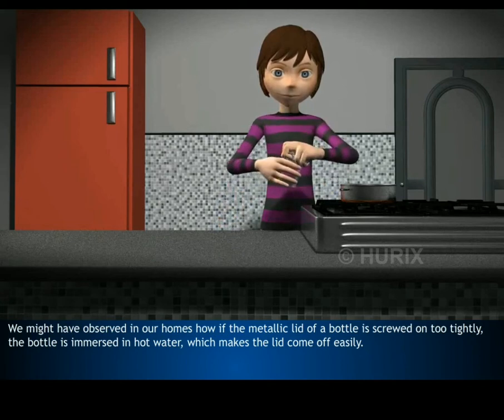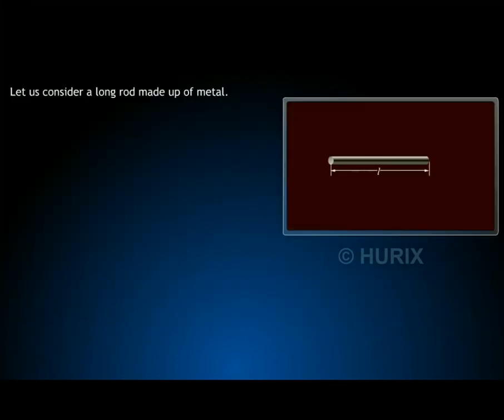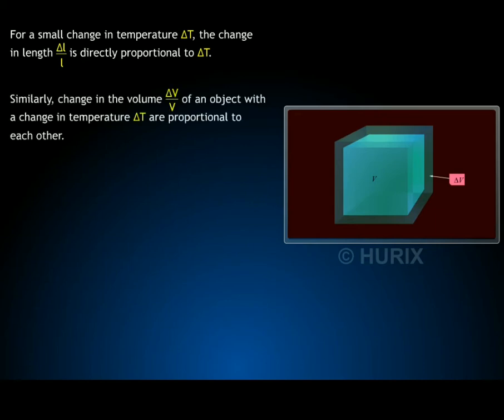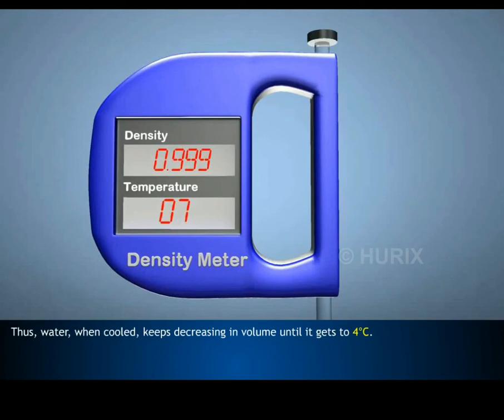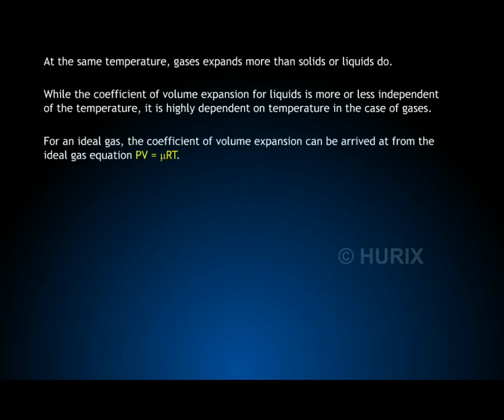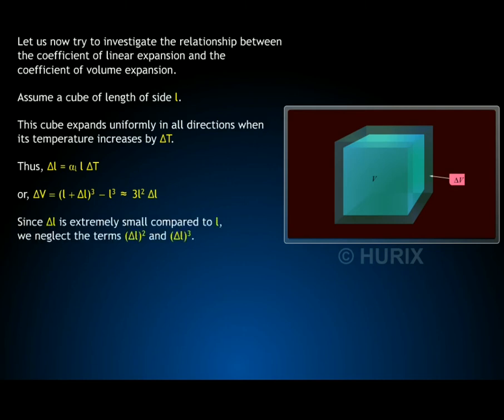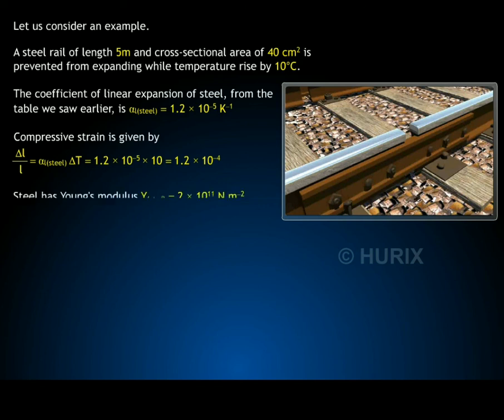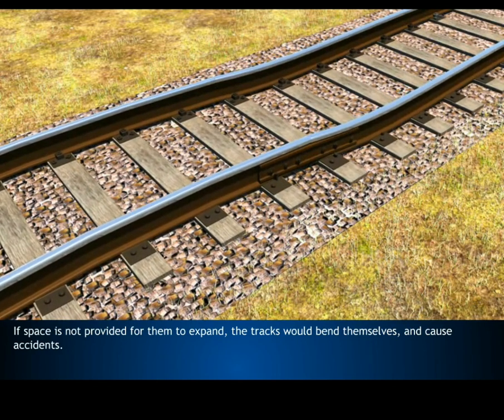Thermal Explanation physics class 9